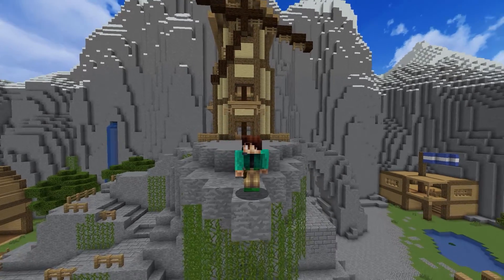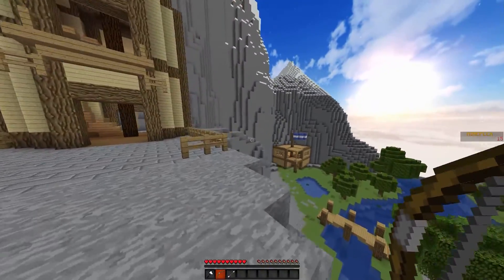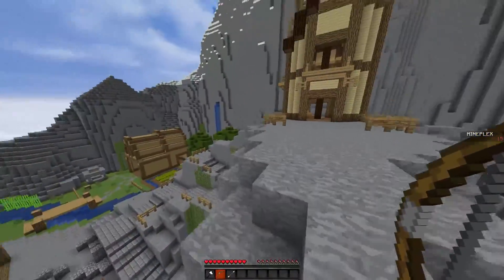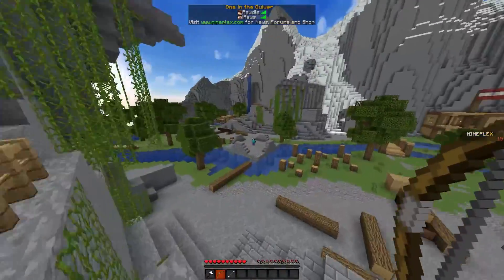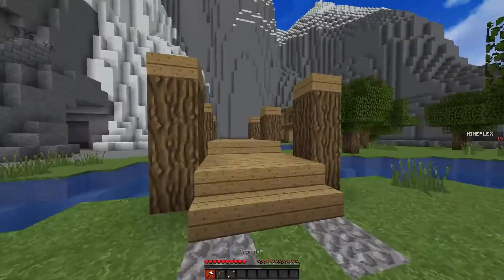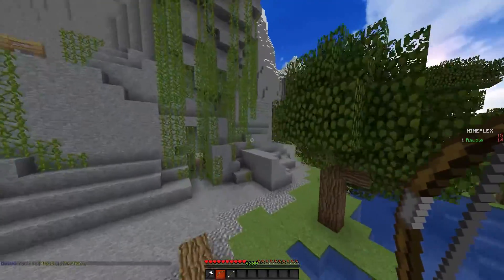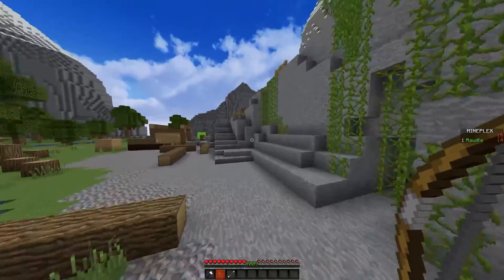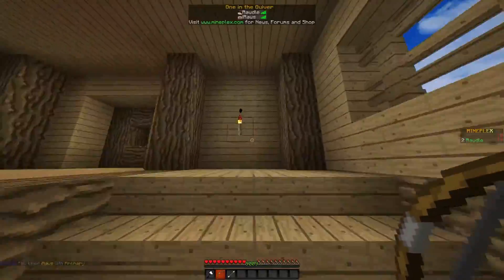Mineplex - One in the Quiver Autobow Glitch [Minecraft Tutorial]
Quick tutorial on request from ProPowerMaster, on how to 'autobow' in OITQ. Just to reiterate, I don't use this xD

Resources Used:
RawCraft PvP Texture Pack - Not Available Yet

Leave any suggestions down in the description :)